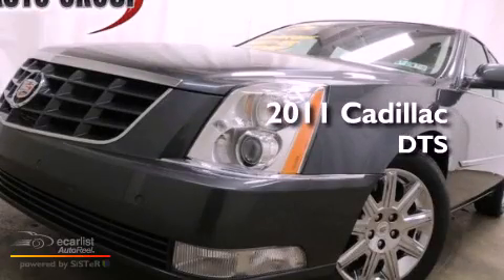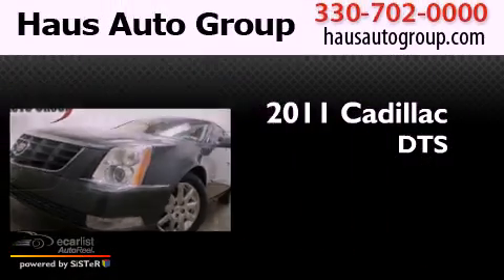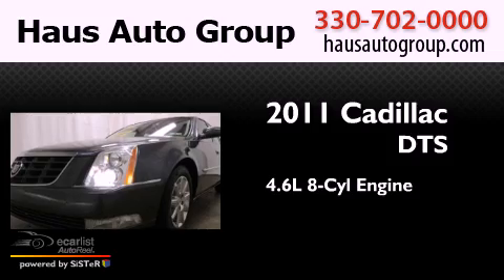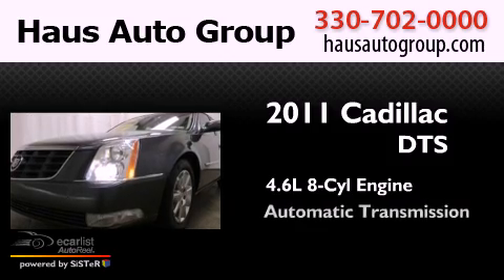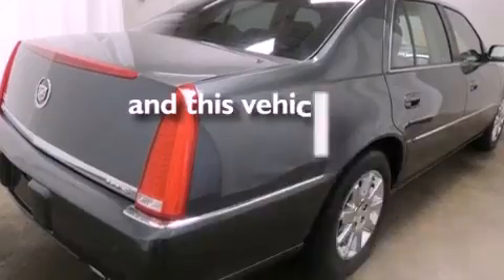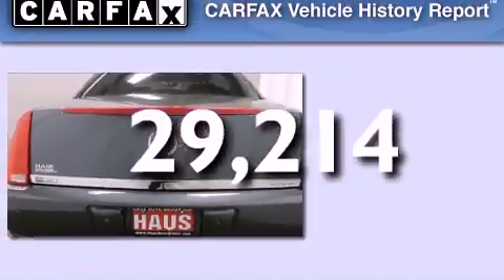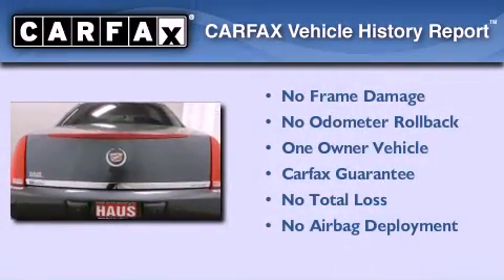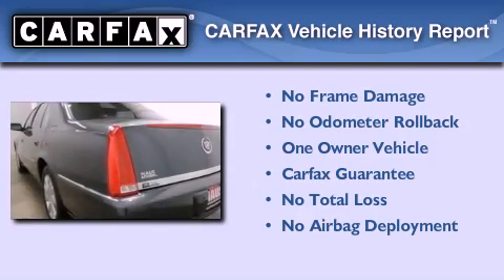2011 Cadillac DTS Canfield OH 44406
Year : 2011
 Make : Cadillac
 Model : DTS
 Engine : 4.6L V8 MFI DOHC
 Trans . : Automatic
 Exterior : Other
 Miles : 29,214
 Interior : Other